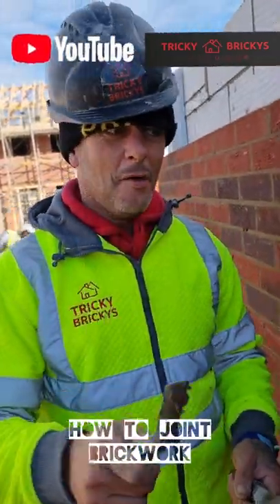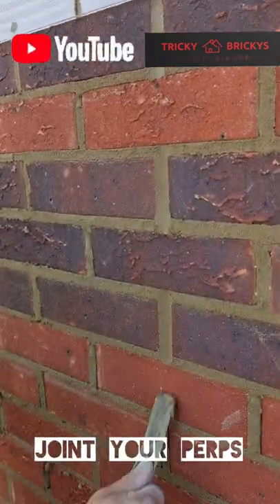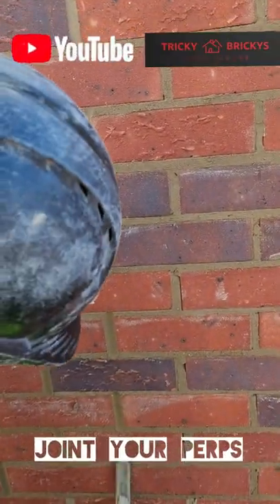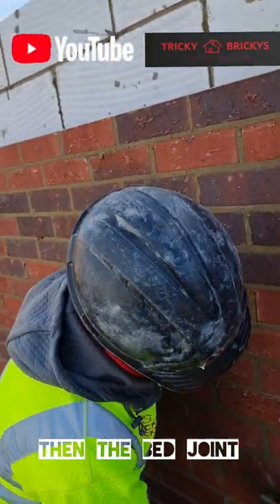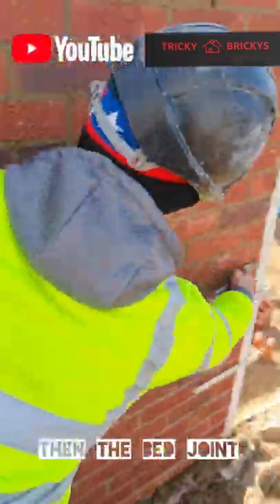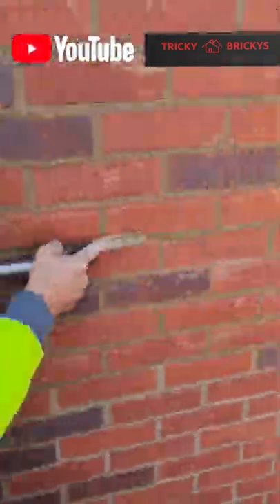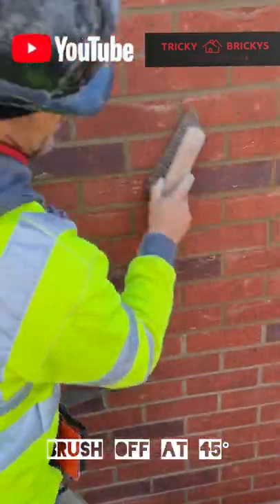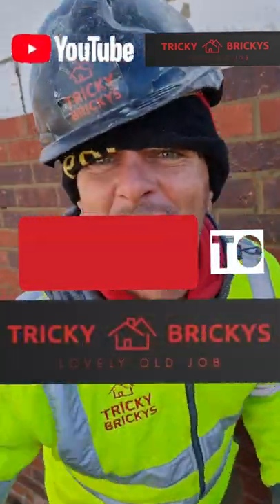How to joint Brickwork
todays music
epidmic sound
HAPPYS DAYS
DON'T FORGET THE TRICKY BRICKY EXPERIENCE 6 PM Saturday night
oioioioioioioioioioioi
I'LL CATCH YOU IN THE NEXT ONE.
✌OUT